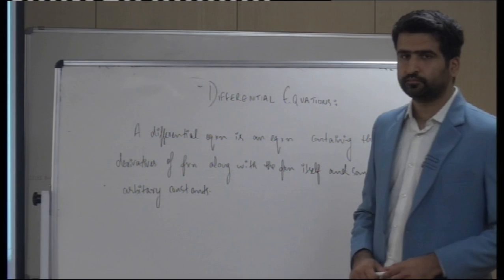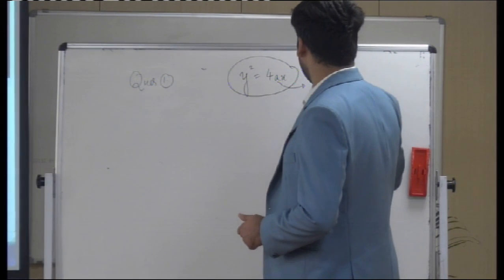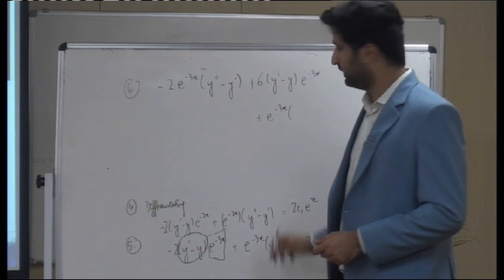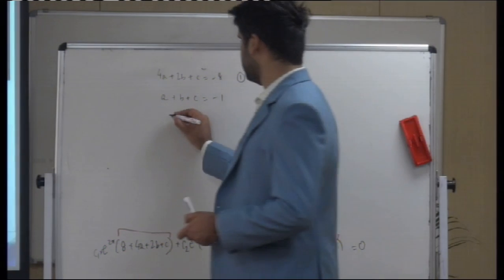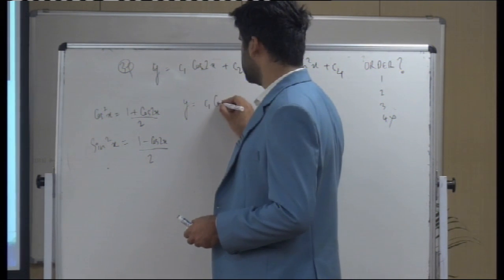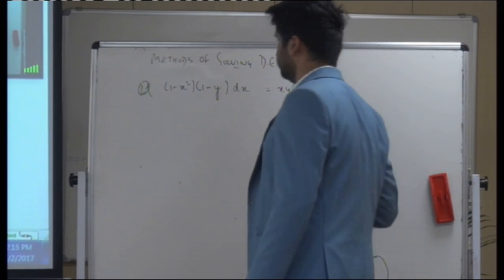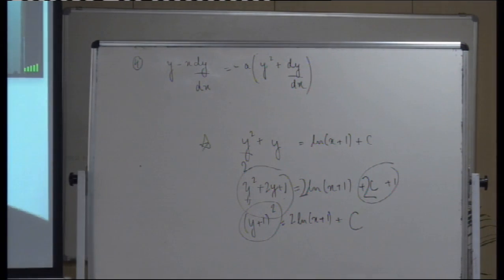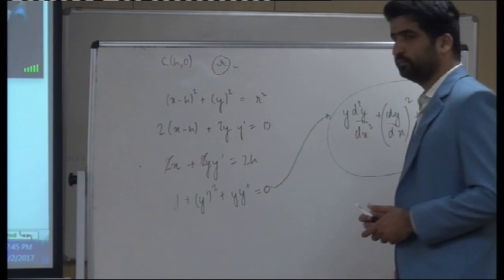CBSE UDAAN XII 04.02.2017 session 1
Session 1  - Mathematics -Order and degree of a differential equation, formation of differential equations.
Session 2 - Physics -Energy levels, hydrogen spectrum, Composition and size of nucleus, atomic masses, isotopes, isobars; isotones, Mass-energy relation, mass defect; Binding energy per nucleon and its variation with mass number, nuclear fission and fusion..